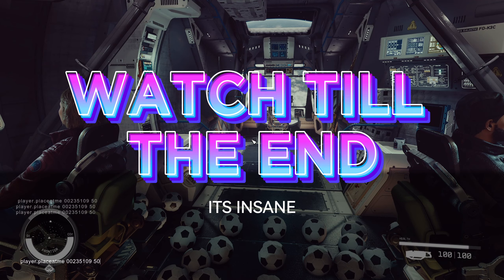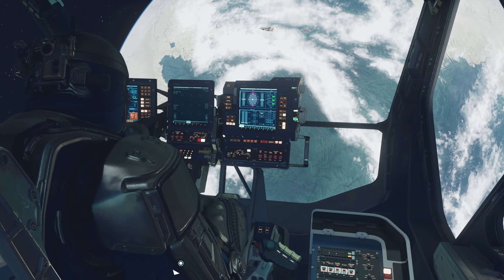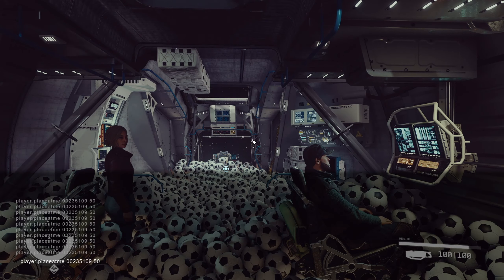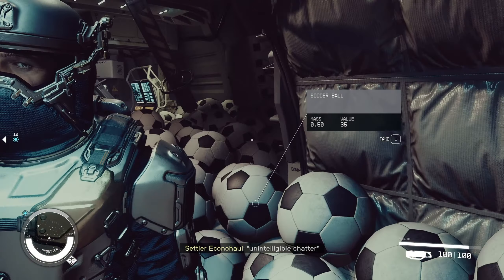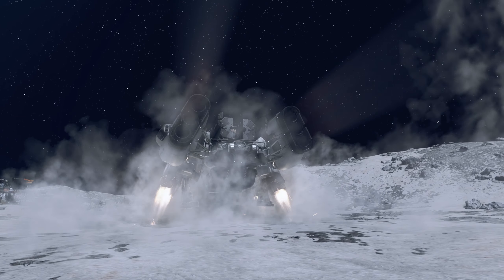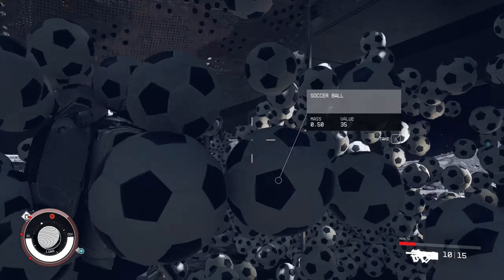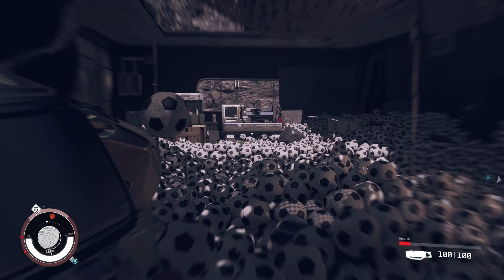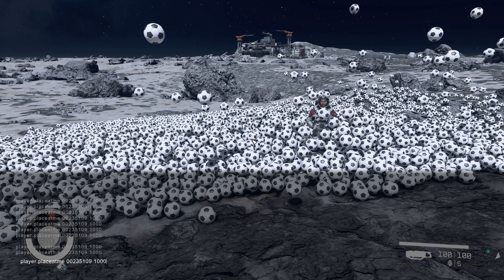What happens when u blow up soccerballs on the moon